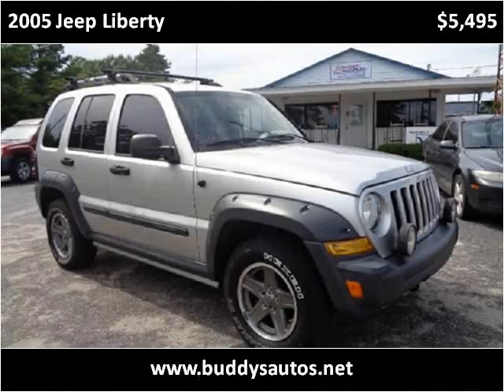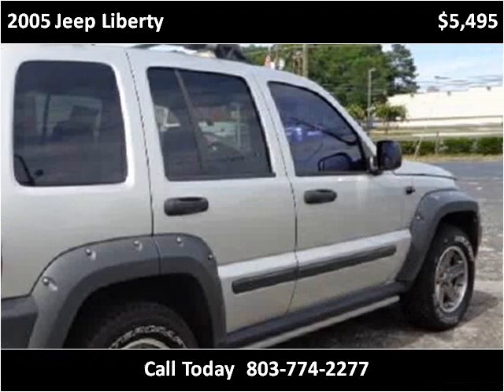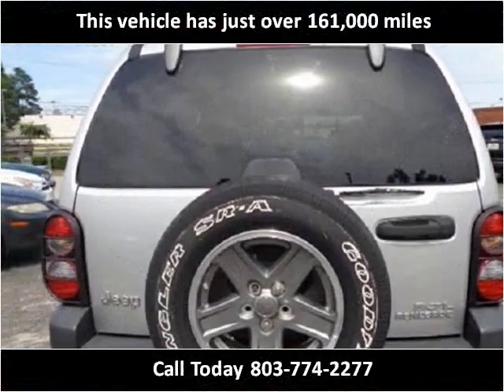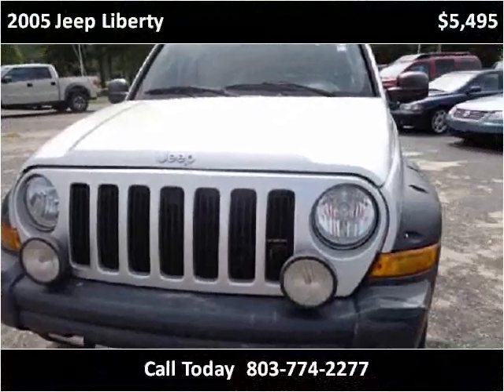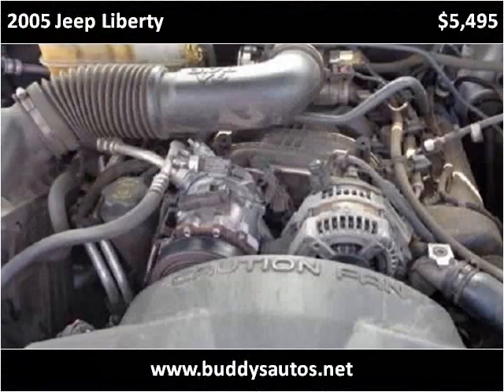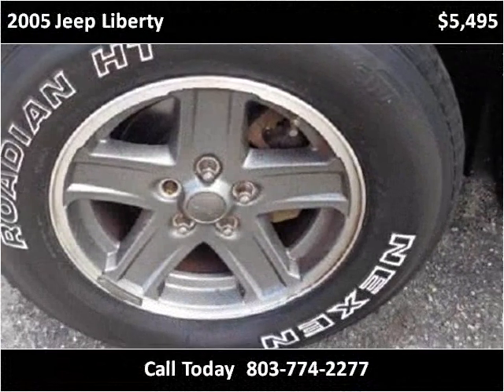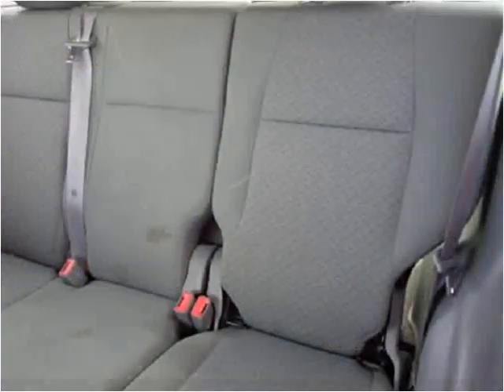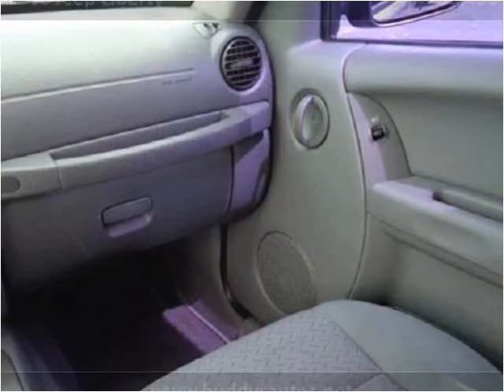2005 Jeep Liberty Used Cars Sumter SC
This 2005 Jeep Liberty is available from Patriot Autoplex.